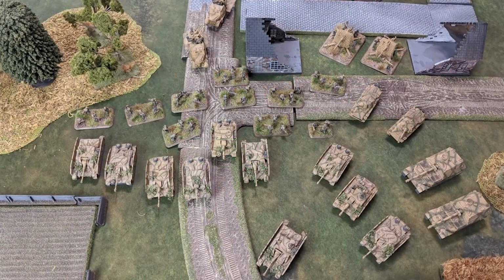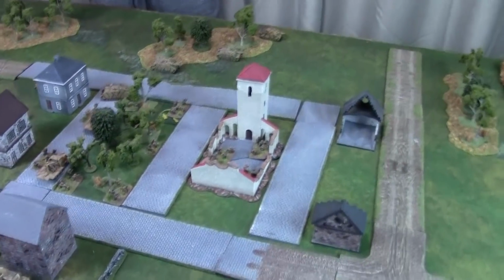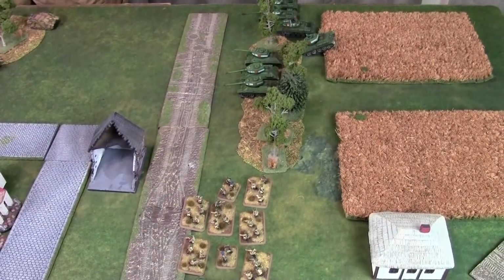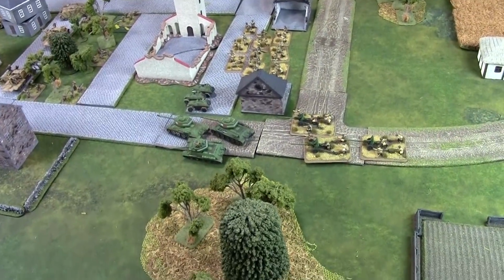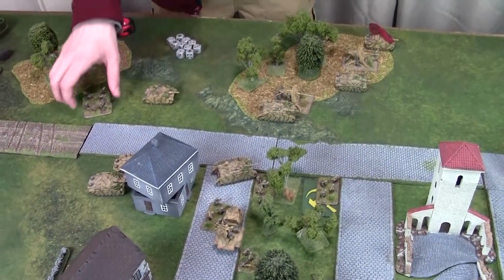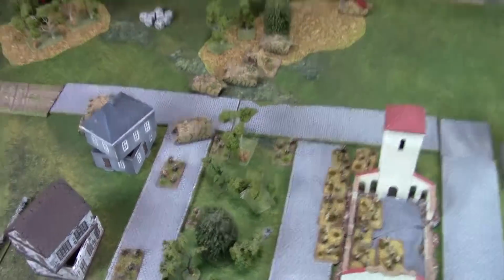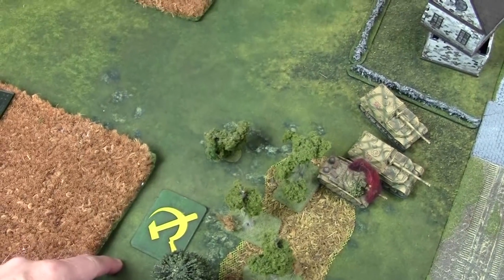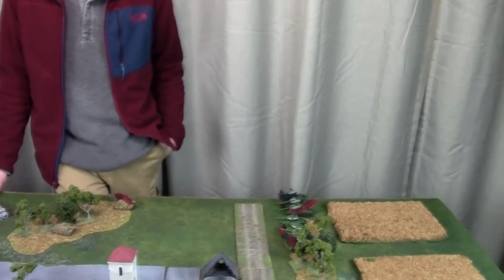Flames of War Battle Report - Bargration Germans vs. Soviets!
Happy holidays and Merry Christmas! Here is our next battle report. This time Jake is taking a list from the upcoming German Bagration book featuring Elefants while Jon takes a Soviet Hero T34/85 battalion supported by IS-2s.